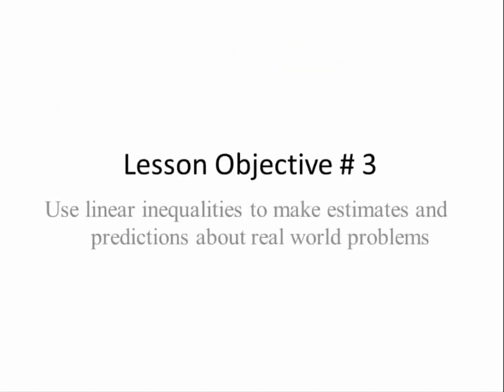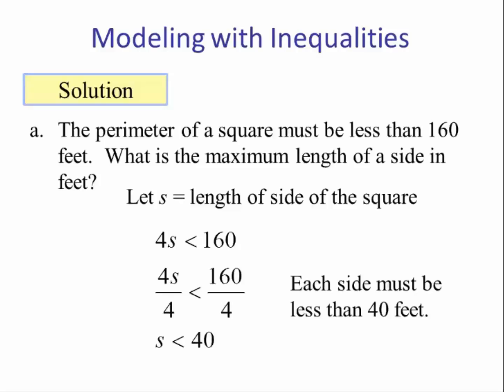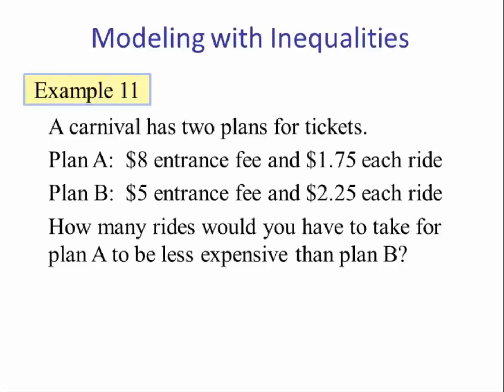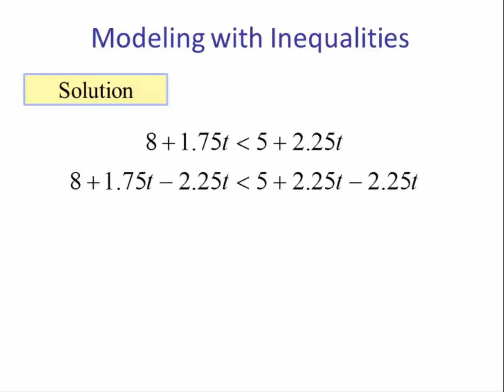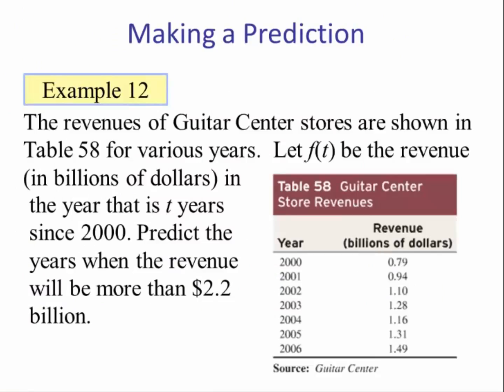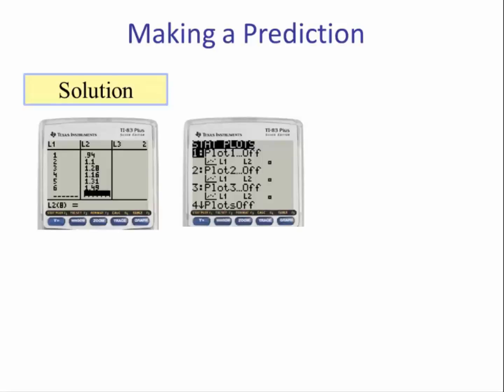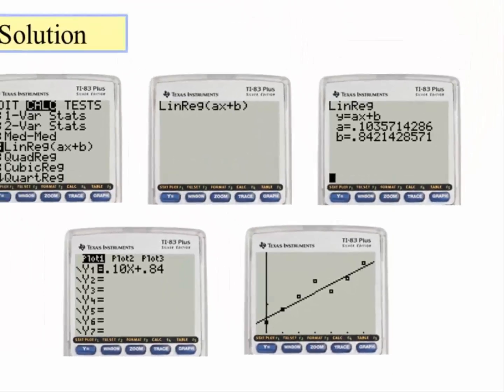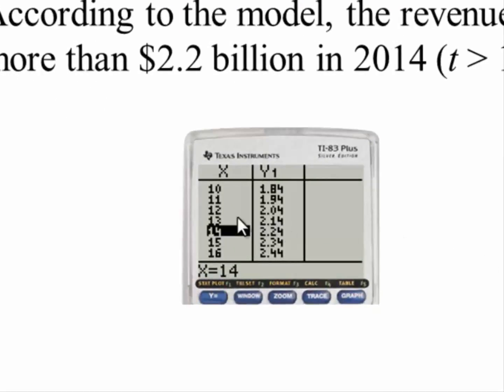Solving Linear Inequalities in One Variable Part 4